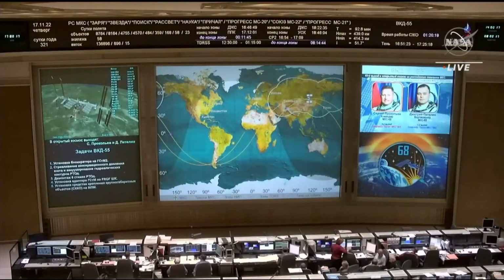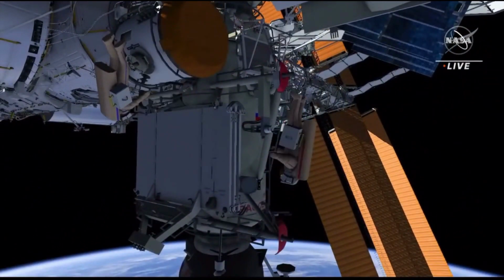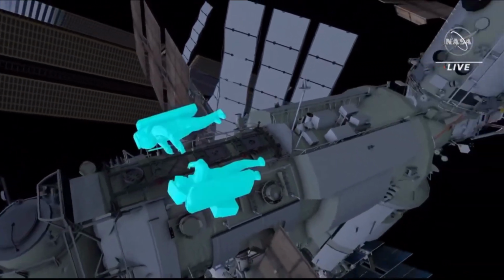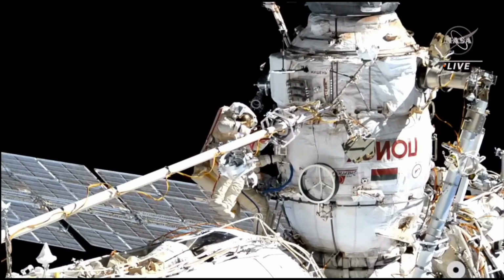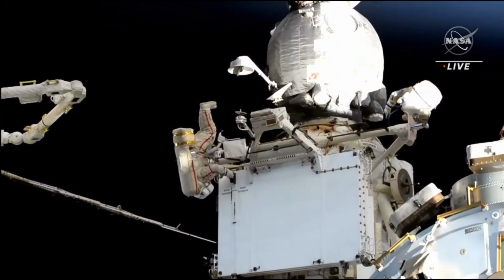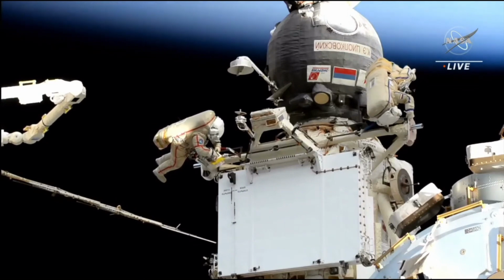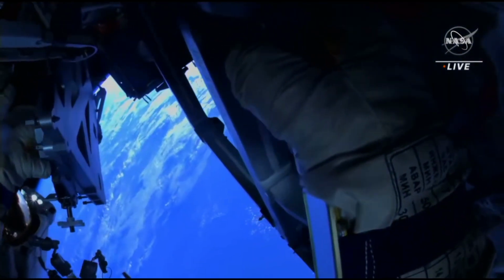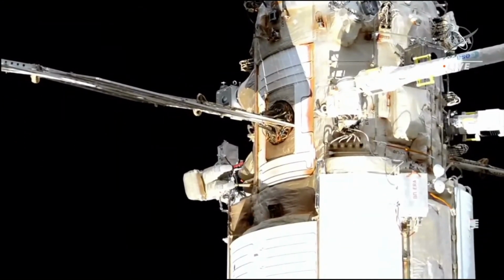RUSSIAN SPACEWALK by Prokopjev and Petelin - Highlights (17.11.2022)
Highlights of Russian Spacewalk (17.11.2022)

0:00 Intro
0:41 Spacewalk Animation
4:33 Egress
5:01 Translation to workside
6:50 different Spacewalk Tasks
8:31 Some fun :)
9:39 Large Object Attachment System - Installation
11:24 AMAZING VIEW OF THE EARTH
11:48 Starting to clean up

"Expedition 68 Commander Sergey Prokopyev and Flight Engineer Dmitri Petelin, both of Roscosmos, concluded their spacewalk at 4:07 p.m. EST after 6 hours and 25 minutes. Prokopyev and Petelin completed their major objective, preparing a radiator on the Rassvet module for installation on the Nauka multipurpose laboratory module." - NASA